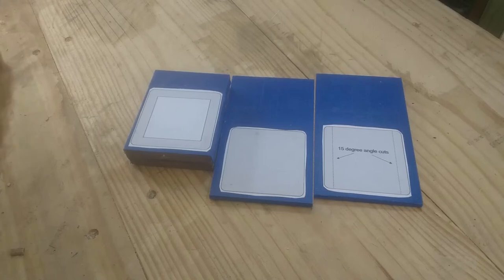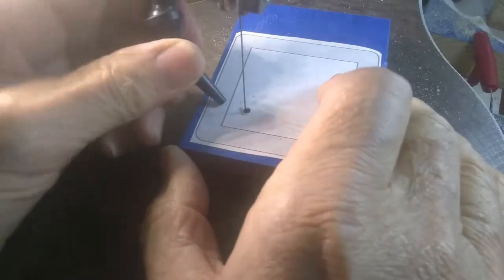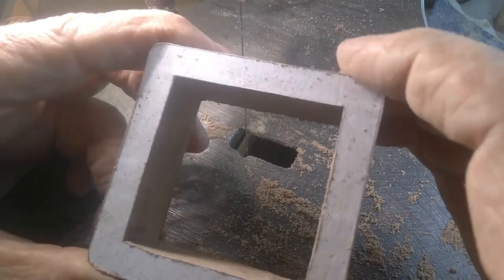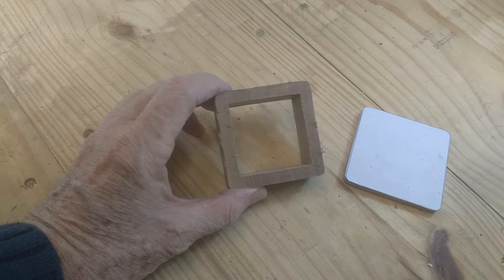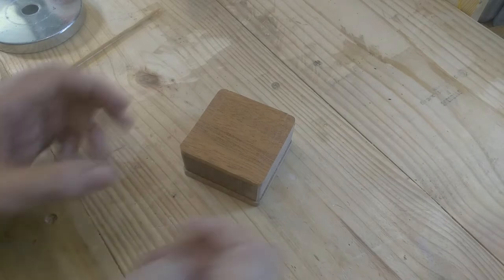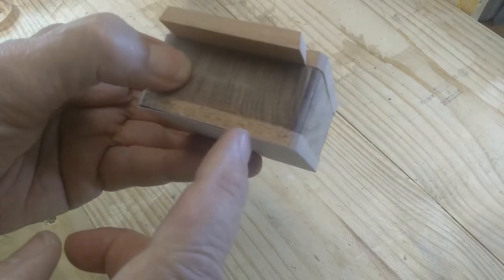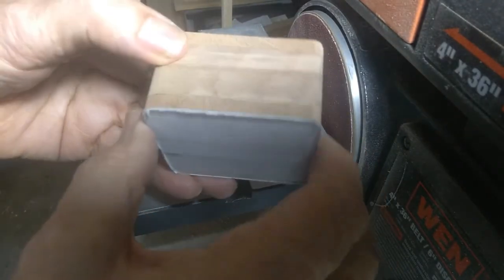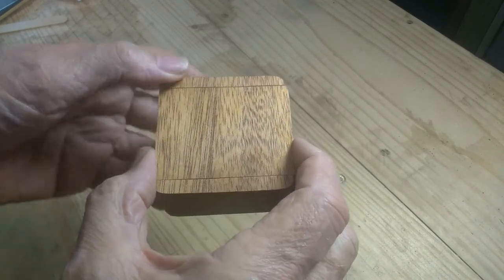Make a box with a sliding lid.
I make a box with a sliding lid in this video.  It is a simple box.  The most critical part is getting the angles correct on the lid and keeping the lid from being glued to either the box body or the runners on each side of it while keeping it snug in between.  This is just another way to handle the lid for a box.  The pattern is a Steve Good pattern and the link to it is below.

Patterns
Steve Good (free)
Used Book Sites for scrollsaw pattern books (search for scroll saw books)

Skil 3335-07   $170.00
16" throat
Parrallel Arm
Led Light
Accepts both pin and plain end blades

Wen 3921  $129.00
16" Throat
Parrallel Arm
Tool Free  Blade Change
LED Light

Porter Cable  $260.00
18" Throat
Parallel Linked Arm
Work Table Tilts Both Ways
Comes With Stand
LED Light
Controls located At Front
Accepts Both types of Blades
(Not Affilliate Link)

Delta 40-694    $430.00
20" Throat

Dewalt DW788   $550.00
20" Throat
Quick blade Release, Tool Free
Numbered Blade Tension

Excalber EX-21   $600.00
21" Throat
Work Head Tilts, Work Table Is Stationery
Foot Switch Included

Foot Pedal Switch

Reverse Tooth Blades